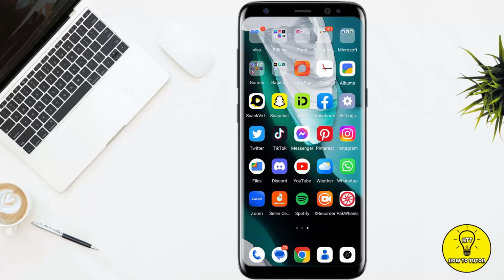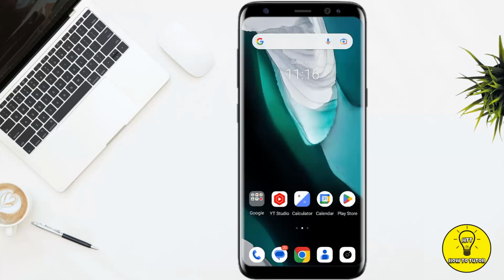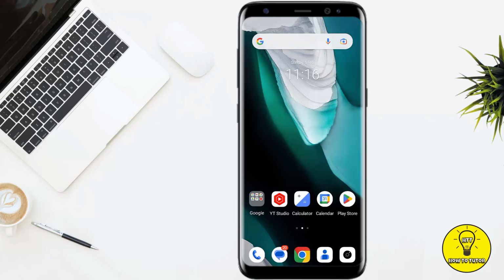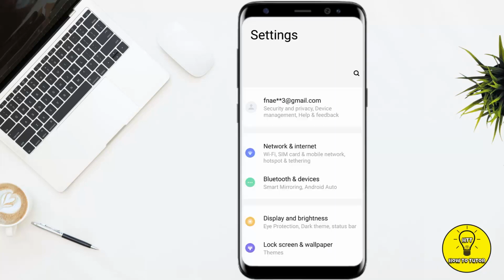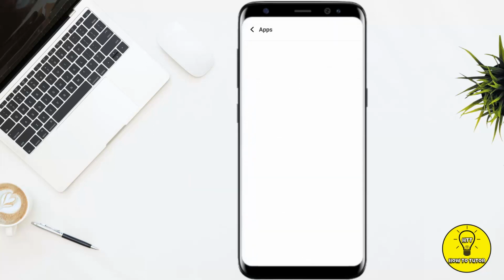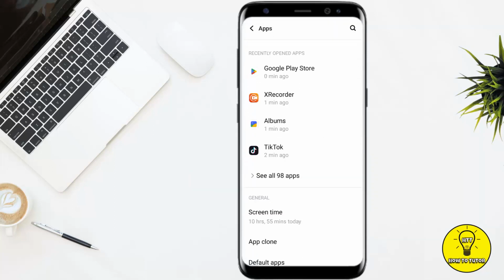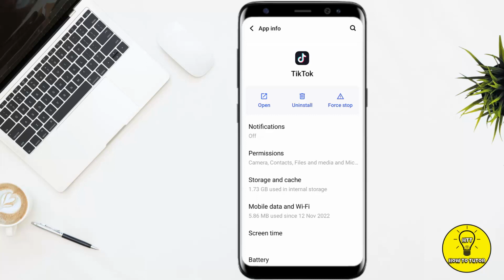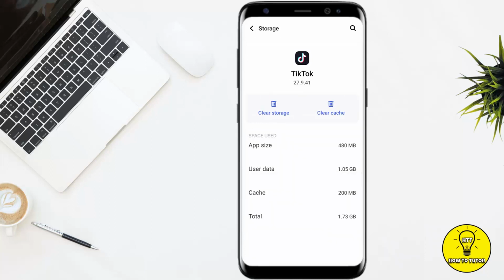How To Fix TikTok Messages Not Working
In this video we will teach you "How To Fix TikTok Messages Not Working"

You can also search this video via:

- tiktok message option not showing
- tiktok inbox message problem fix